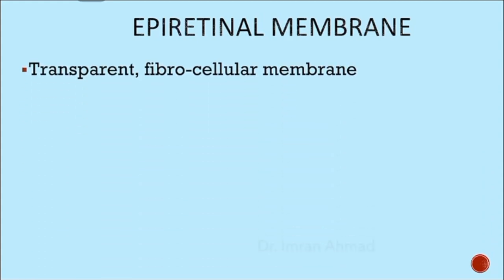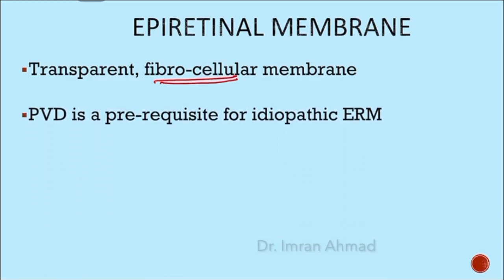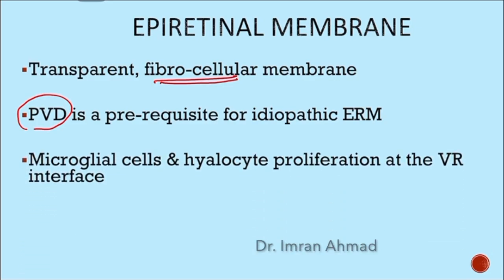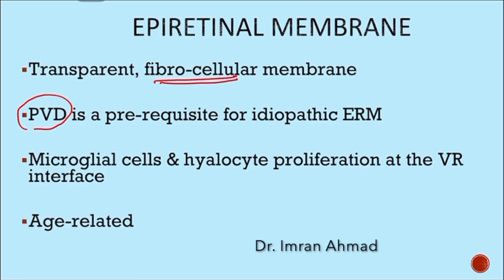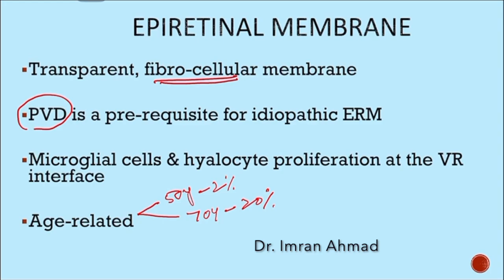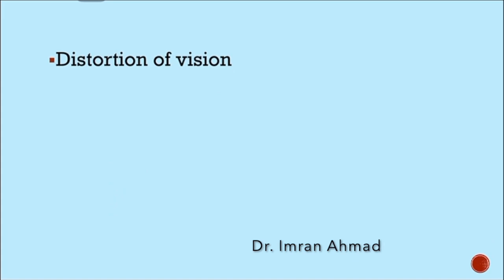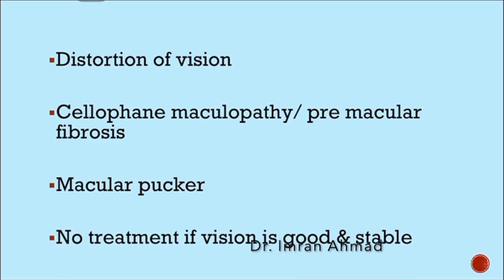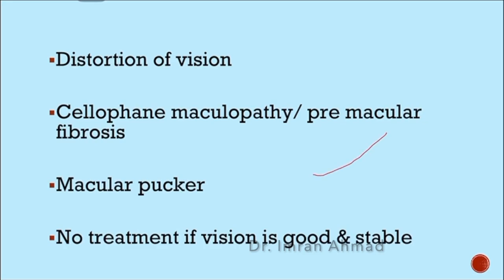Epiretinal membrane features and its removal through PPV